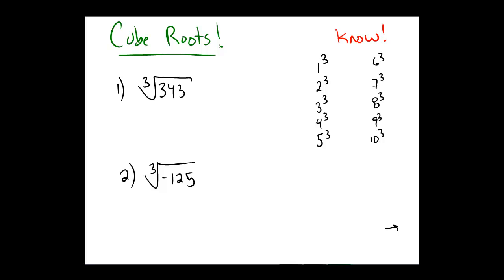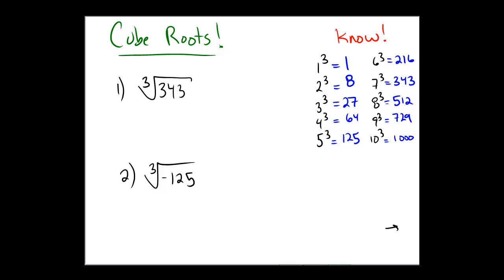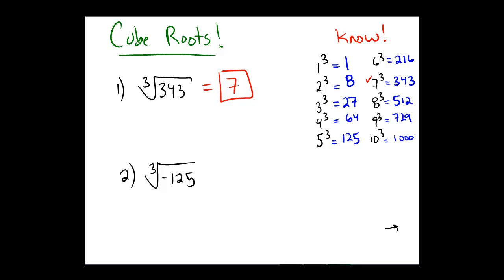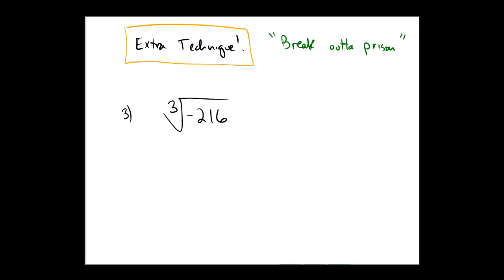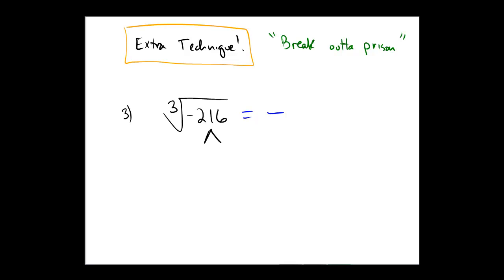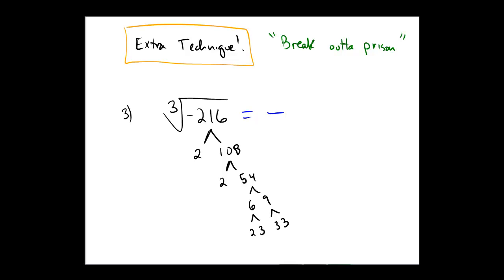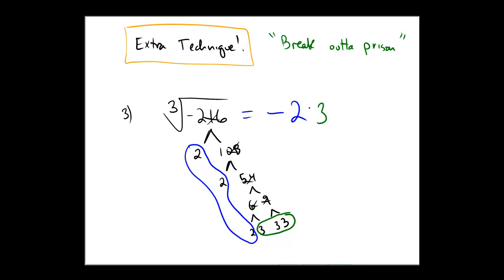Perfect cube roots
Cube root of an integer